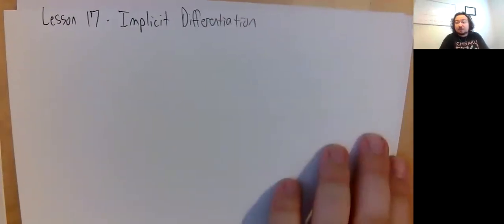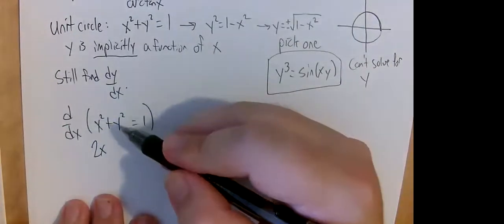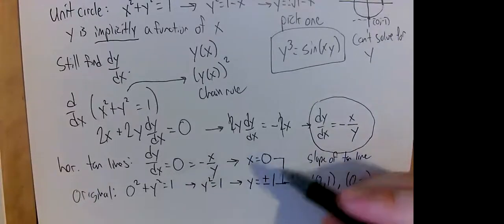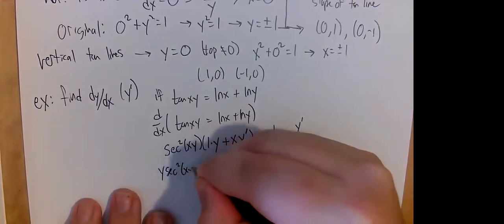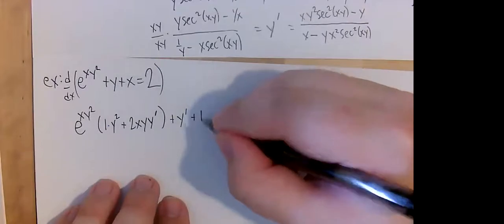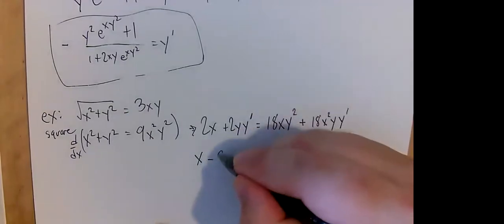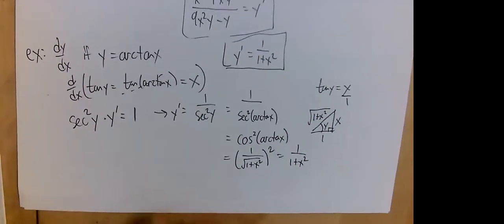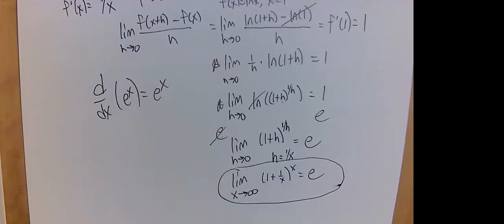MAC 2311 Lesson 17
In this lesson we cover implicit differentiation, inverse trig functions, and another definition of the number e.